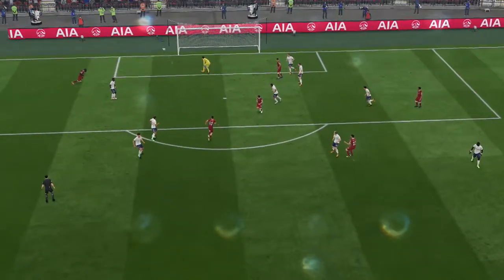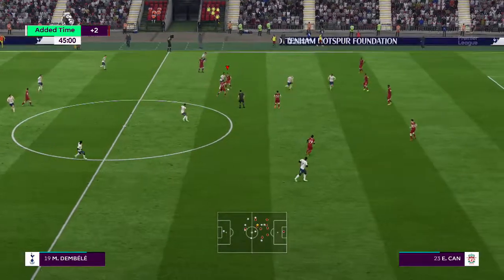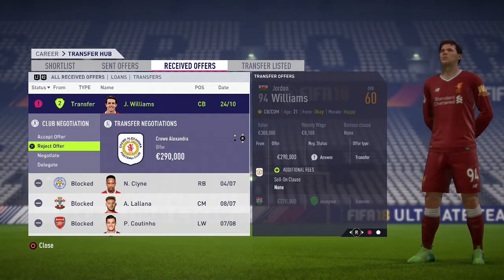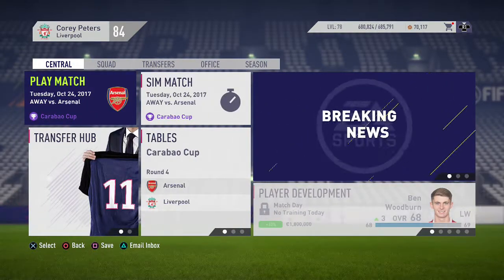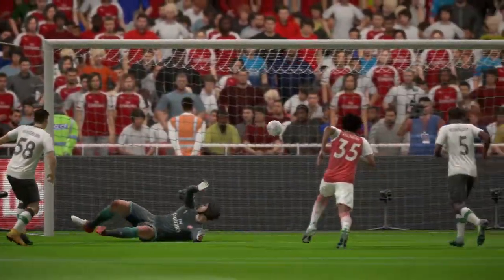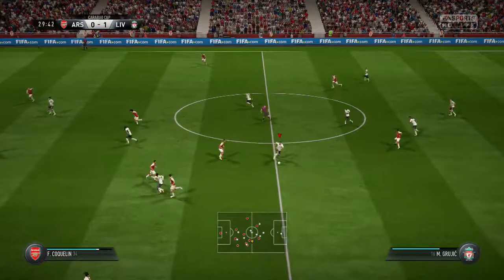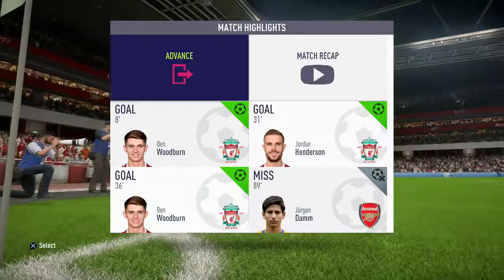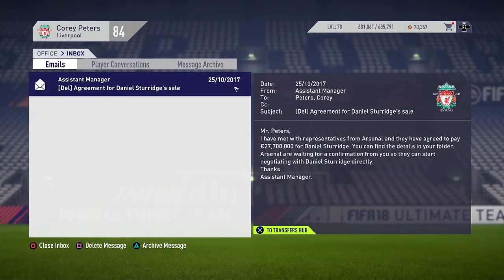Fifa 18 Liverpool Career Mode #7 North London Episode